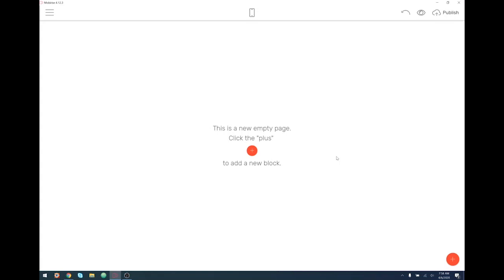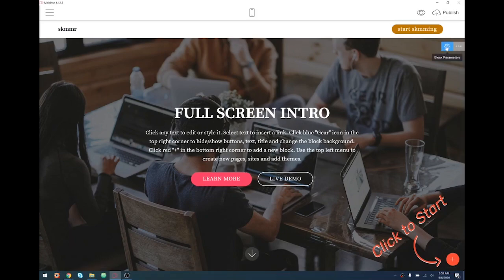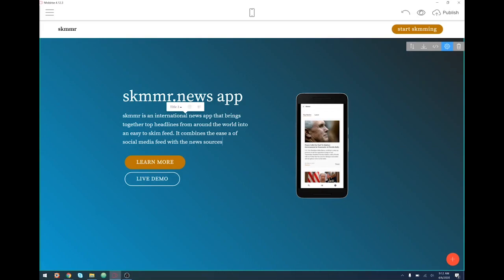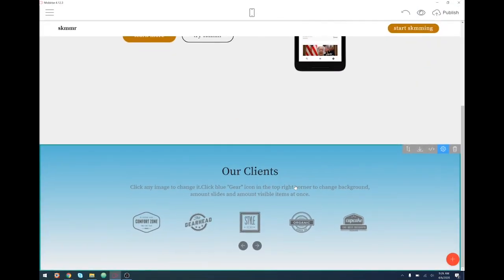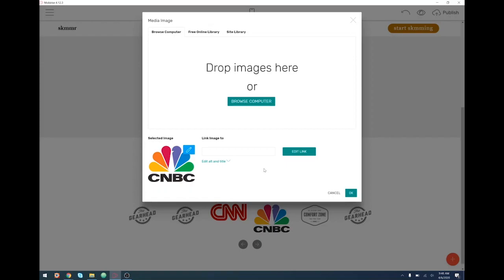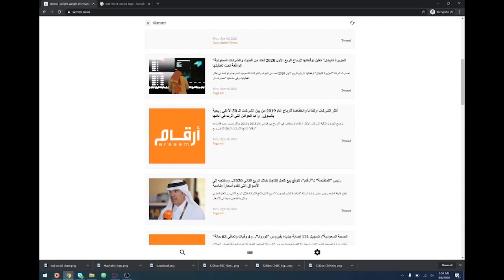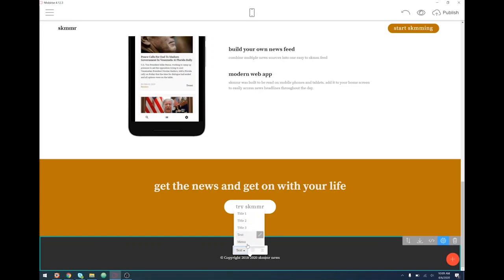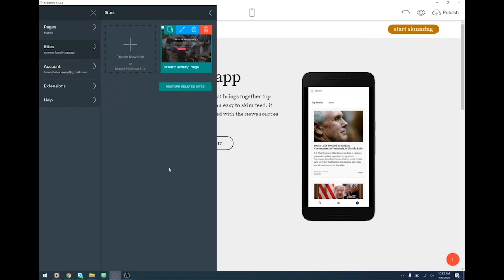Build a Business Landing Page with Mobirise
In this video you will learn how to create a one page website using Mobirise. I'll cover design basics as well as show you how to use Mobirise 4 blocks without any code manipulation.